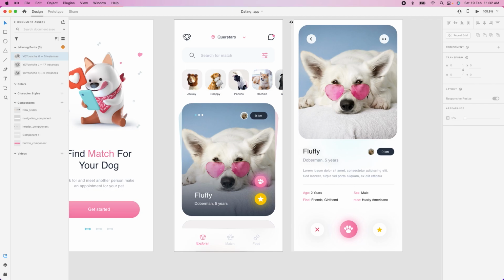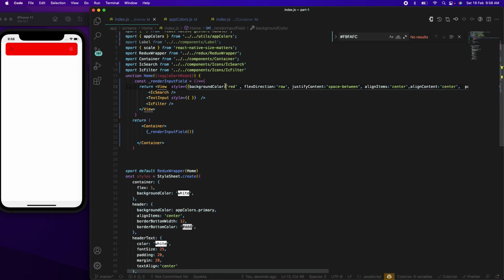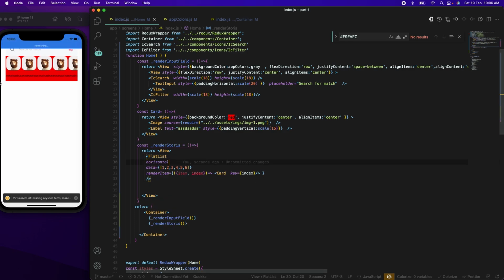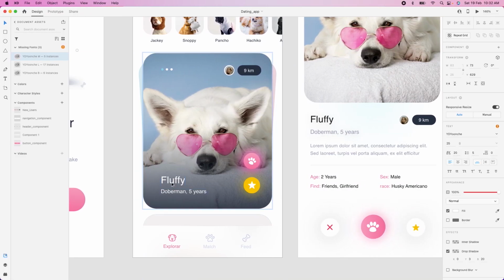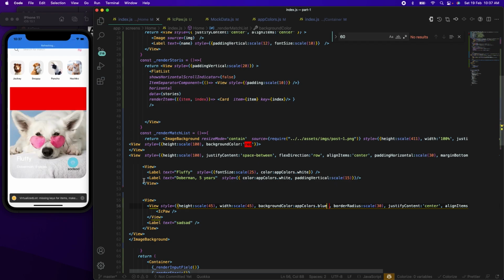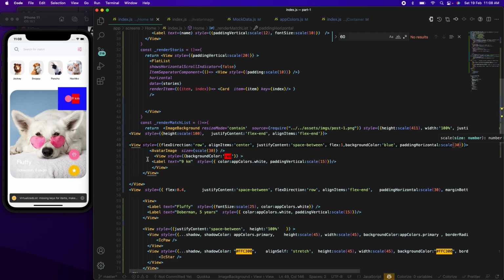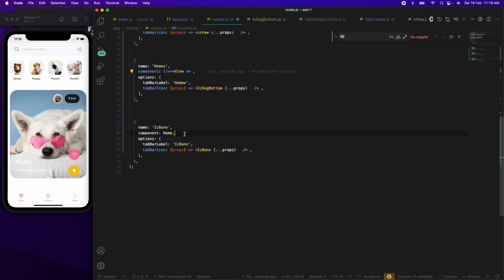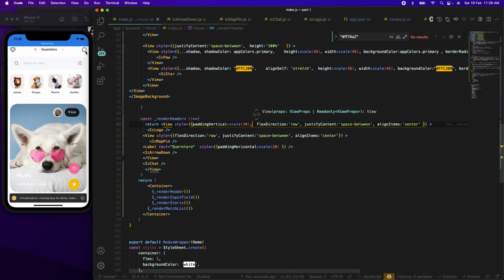WYSIWYG Challenge | React Native | Amusoftech | EP-1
In computing, WYSIWYG, an acronym for What You See Is What You Get, is a system in which editing software allows content to be edited in a form that resembles its appearance when printed or displayed as a finished product.

Timestamps :
00:00:00  Intro
00:01:00  Input Field
00:06:40  Stories
00:09:38  Match Card
00:24:25  Bottom Tab
00:27:01  Header